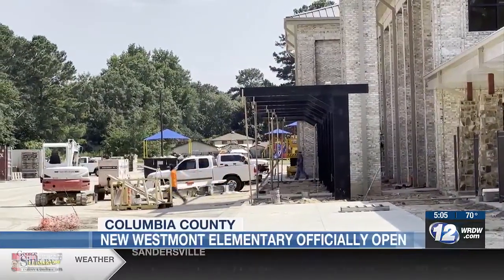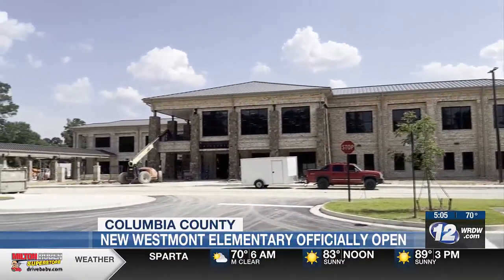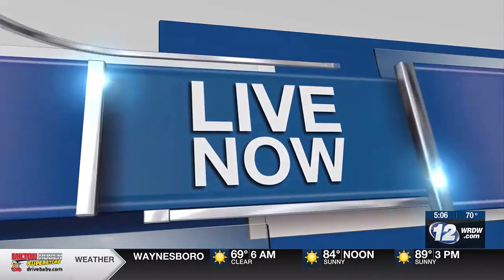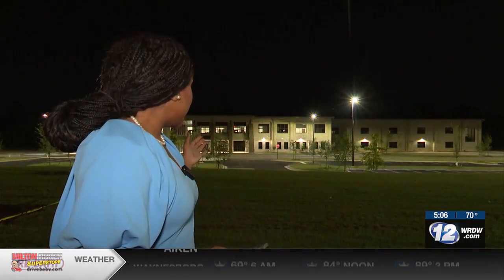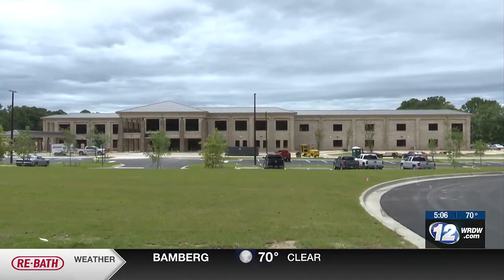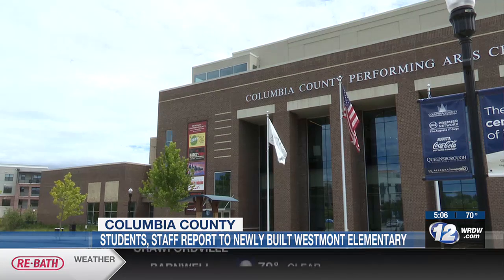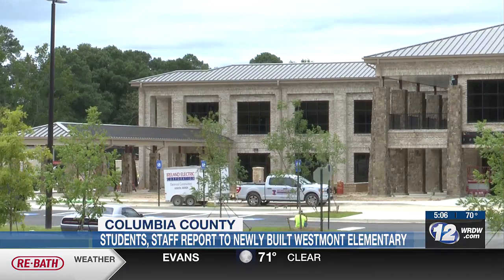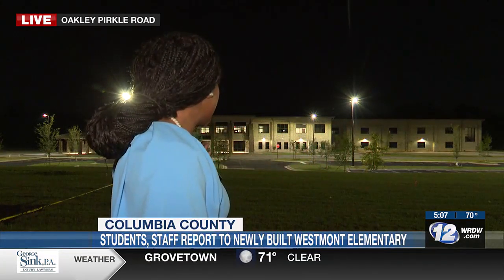Students and staff report to new Westmont Elementary